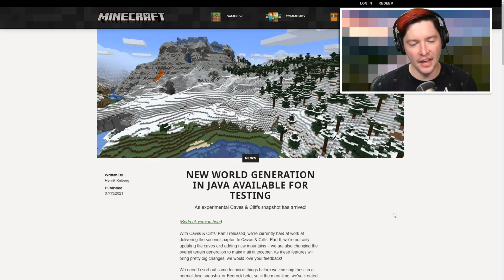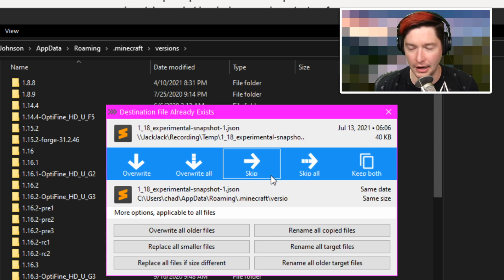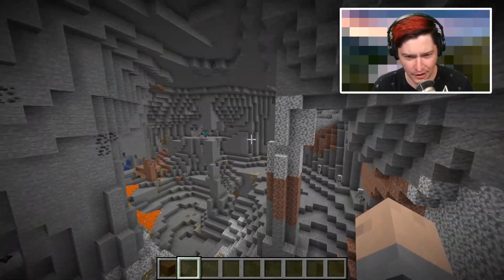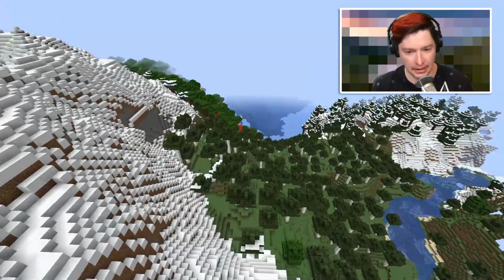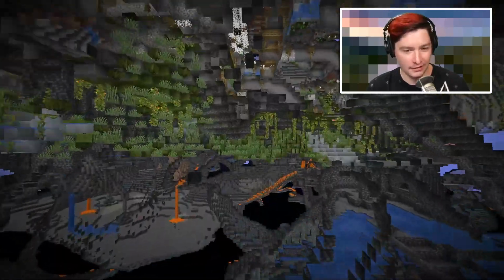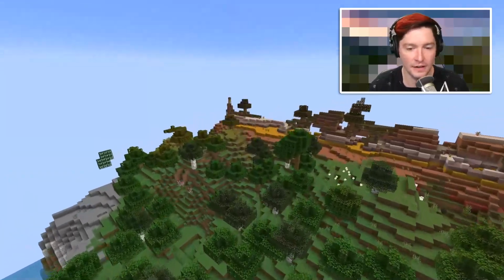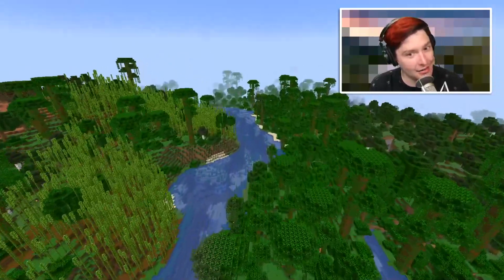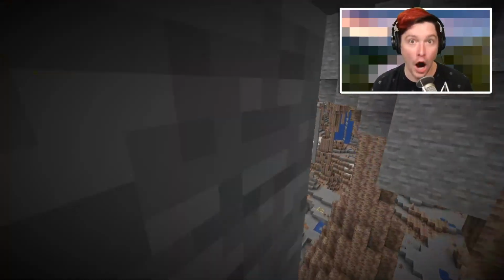Minecraft Snapshot: NEW CAVE AND MOUNTAIN BIOMES! (Experimental Snapshot)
Today I check out the experimental Minecraft snapshot that brings in all of the new Mountain Biomes (lofty peaks, snowcapped peaks, grove, meadow, and snowy slopes), new cave generation (cheese, spaghetti, and noodle caves), new cave biomes generate naturally underground and inside mountains (lush caves, dripstone caves), and other changes!